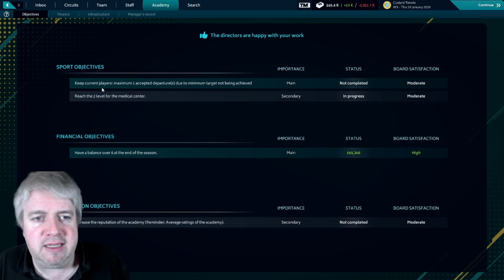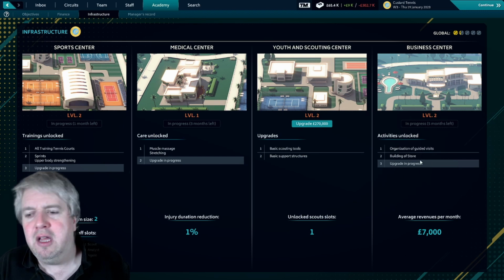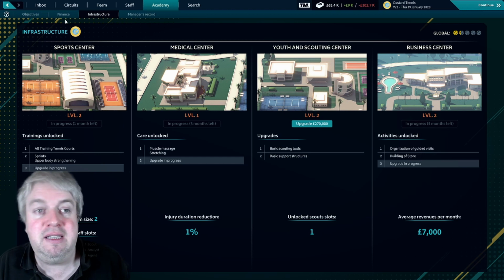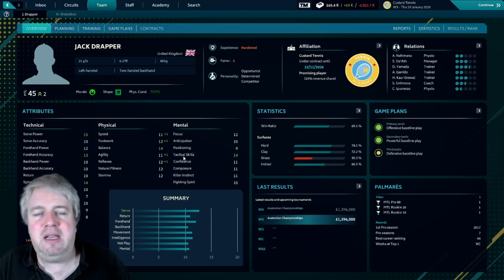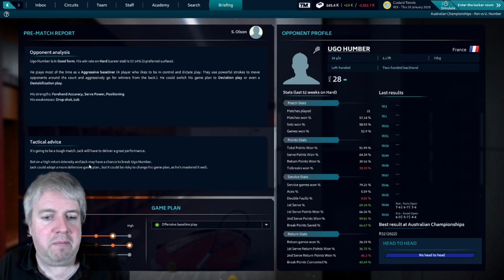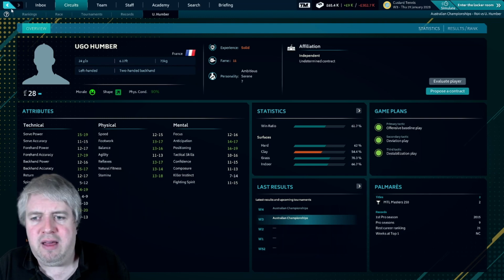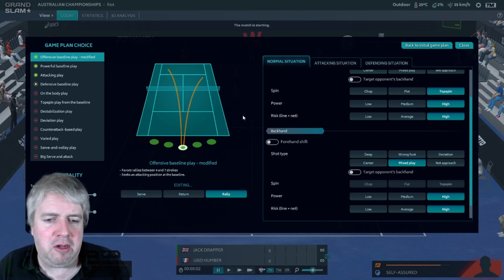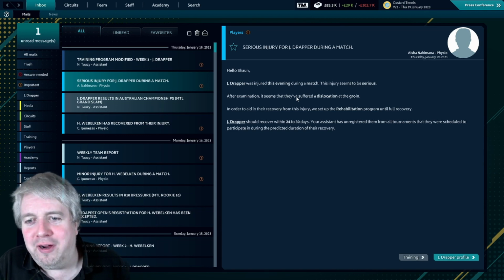Tennis Manager 2021 - Lets Play - Episode 29 - Crocked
Welcome to a new Tennis Management game, it's Tennis Manager 2021 (TM21). Shaun De'Ath returns, but this time to Tennis Management. Join him as he tries to train a new generation of British Tennis Stars in the completely new Custard Tennis Academy.

We're into 2023 and in Australia. But there have been some big changes to the academy back at home. Come and see what those are, and also check out Jacks progress in the first Major tournament of the year.